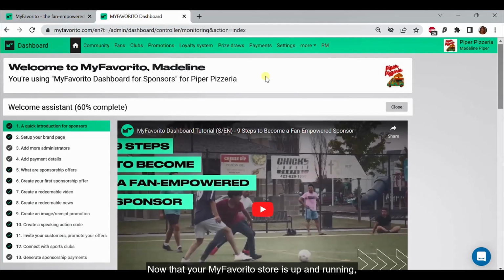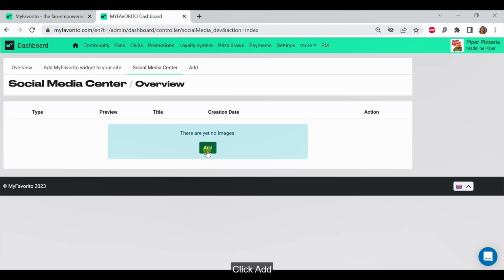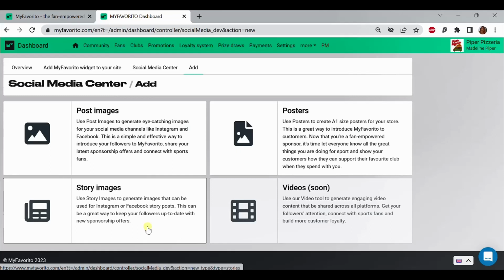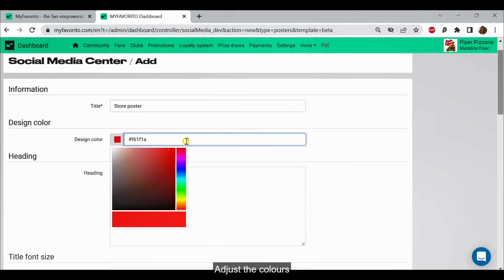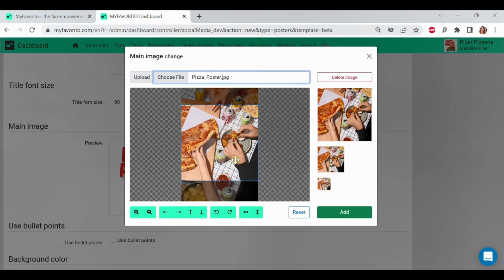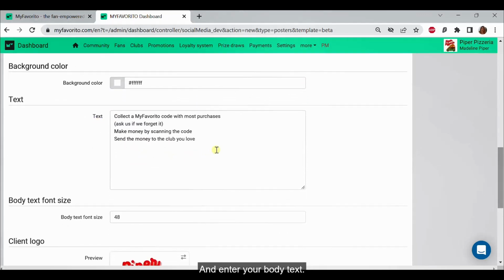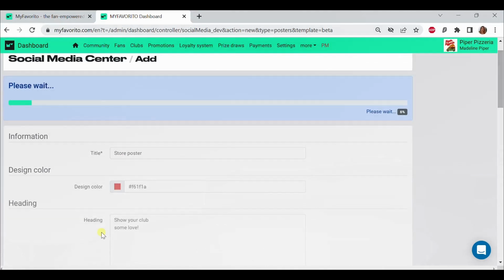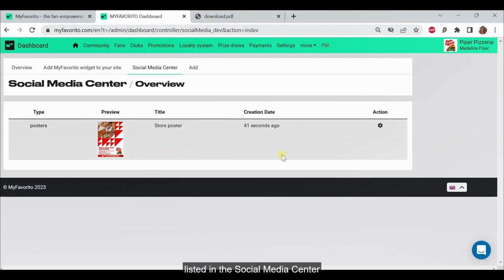MyFavorito Dashboard Tutorial (S/EN 2023) - Invite your customers, promote your offers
It’s time to differentiate yourself from the competition and let your customers know they can support their favourite sports club when they spend with you!